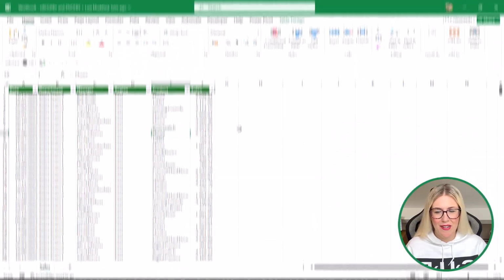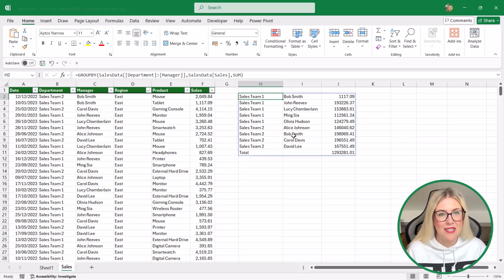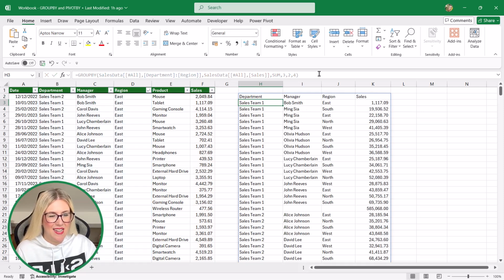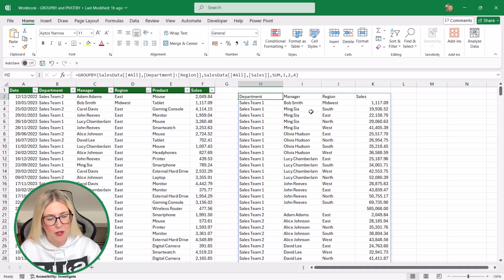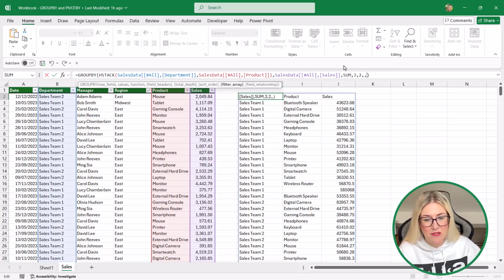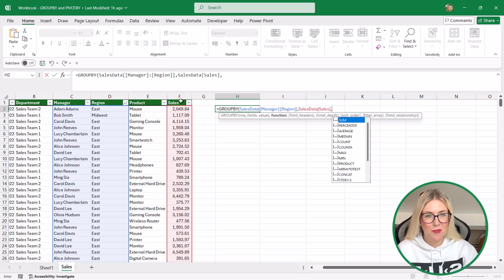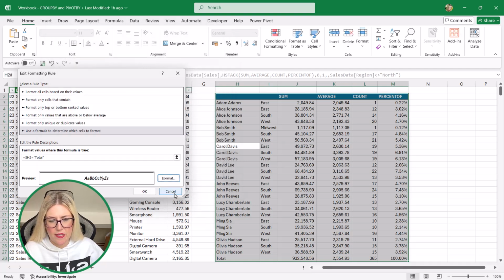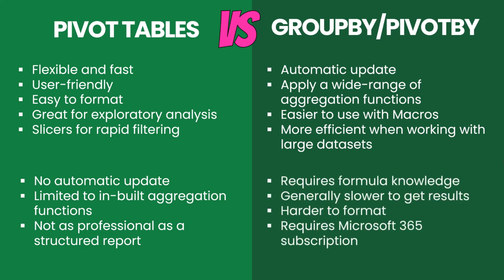ULTIMATE Guide to the GROUPBY and PIVOTBY Functions in Excel!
Master GROUPBY and PIVOTBY Functions in Excel | Excel Data Analysis Made Easy 📊

Are you looking to elevate your data analysis skills in Excel? In this video, we explore the powerful GROUPBY and PIVOTBY functions, which can help you quickly summarize, group, and analyze your data more efficiently than ever before.

Whether you're managing large datasets or trying to streamline your data workflow, understanding how to use GROUPBY and PIVOTBY will save you time and make your reporting tasks a breeze.

Chapter Timestamps:

00:00 - 01:30 Introduction
01:30 - 02:50 Understanding the dataset
02:50 - 04:24 PivotTable Comparison
04:24 - 07:02 Simple GROUPBY (no headers)
07:02 - 09:24 Simple GROUPBY (show headers)
09:24 - 10:22 GROUPBY Optional Arguments
10:22 - 11:50 GROUPBY - Include Additional Fields
11:50 - 16:12 GROUPBY Sorting in Ascending and Descending Order
16:12 - 17:54 GROUPBY Automatic Update
17:54 - 22:03 GROUPBY with ARRAYTOTEXT and LAMBDA
22:03 - 24:03 GROUPBY Non-Contiguous Columns
24:03 - 28:26 GROUPBY Filtering
28:26 - 31:52 GROUPBY Multiple Calculated Columns
31:52 - 32:44 GROUPBY with Slicers
32:44 - 36:22 GROUPBY with Conditional Formatting
36:22 - 39:24 The PIVOTBY Function
39:24 - 43:16 Pro's and Con's of PivotTables vs GROUPBY/PIVOTBY
43:16 Close

🔍 In this video, you'll learn:

- What is the GROUPBY function in Excel?
- How to group data by specific categories and summarize data with ease.
- How to use the PIVOTBY function effectively.
- How PIVOTBY simplifies the process of summarizing and reorganizing your data for better insights.
- Step-by-step examples of GROUPBY and PIVOTBY in action.
- Practical demonstrations to help you implement these functions on your own data.
- Tips and tricks for optimizing your workflow using GROUPBY and PIVOTBY.

- Excel intermediate to advanced users who want to learn essential data analysis techniques.
- Data analysts looking for efficient ways to summarize and analyze data.
- Anyone who regularly works with data tables, pivot tables, and wants to improve their productivity in Excel.

✅ Why use GROUPBY and PIVOTBY in Excel?

Faster analysis: Quickly group and summarize large datasets.
Less manual work: Automate repetitive data grouping tasks.
Better insights: Create clear, organized views of your data for better decision-making.